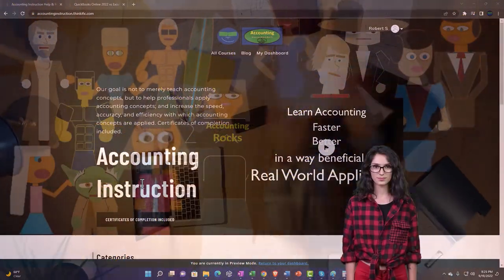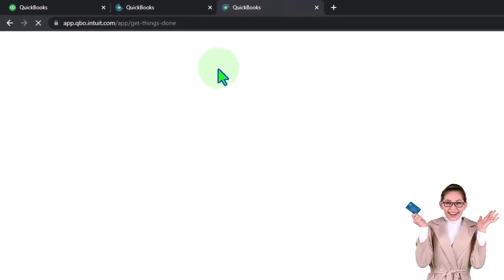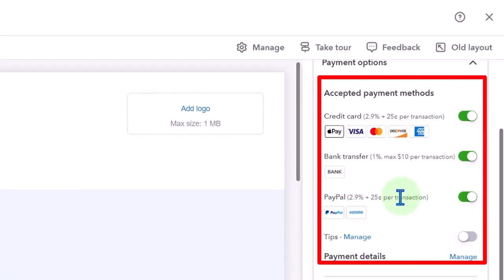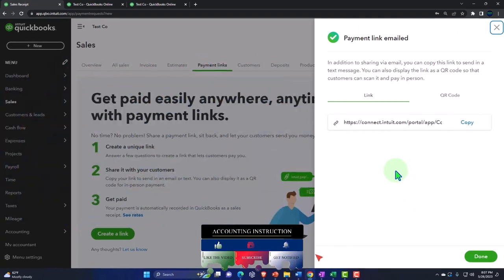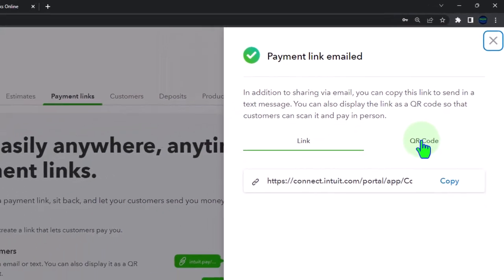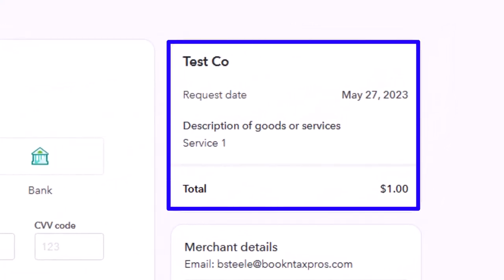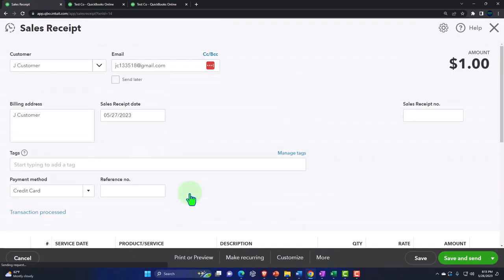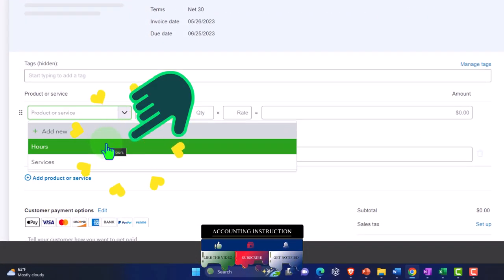QuickBooks Payments Links 4050 QuickBooks Online 2023